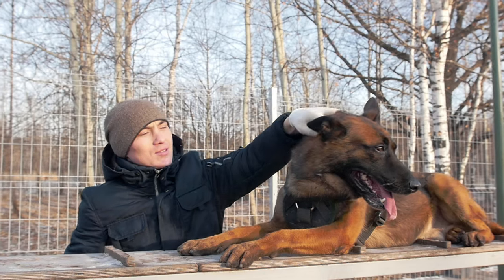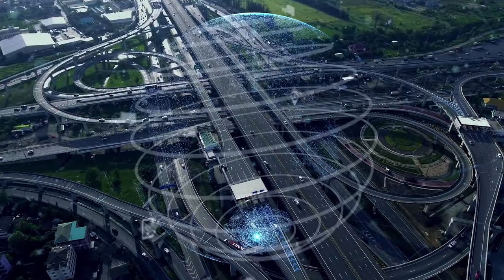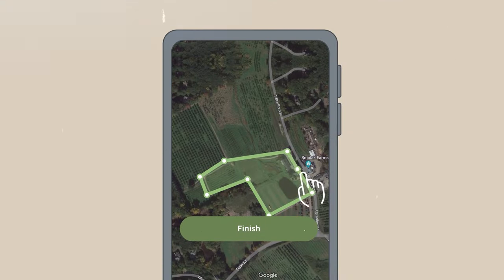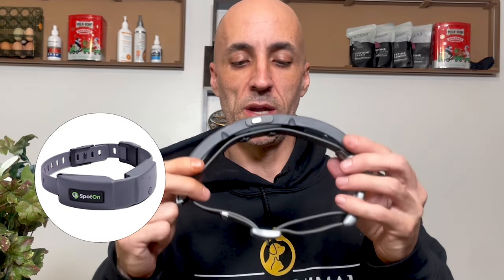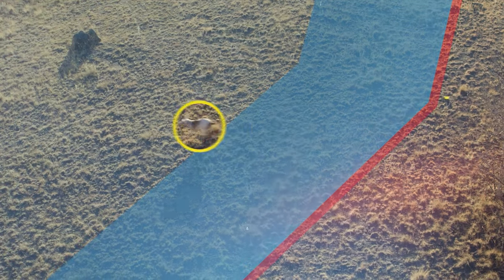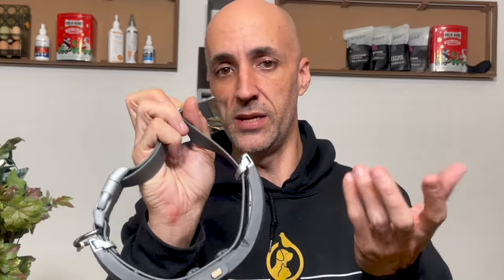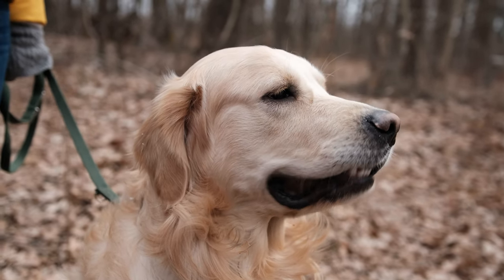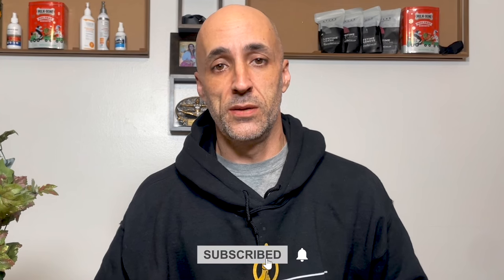Best GPS Dog Fence of 2024 (Which One is the Best?)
Save an Extra $25 on Your Halo Collar

Check the Latest Price of Tractive

Searching for the best GPS dog fence of 2024? I’ve tested and compared the top dog containment systems to find the standout choice for your dog. Discover which GPS dog fence excels in reliability, ease of use, and value. Watch now to see which system takes the crown and ensures your dog’s safety and freedom!

Timestamps:
0:00 - Introduction
0:39 - The Challenges of Physical Fencing
1:25 - Introduction to GPS Fences
2:10 - How GPS Fences Work?
4:30 - Detailed Review of SpotOn GPS Dog Fence
12:22 - Detailed Review of Halo GPS Dog Fence
15:09 - Pros &Cons of Halo GPS Dog Fence
18:50 - Detailed Review of Tractive Collar
 24:02 - Conclusion